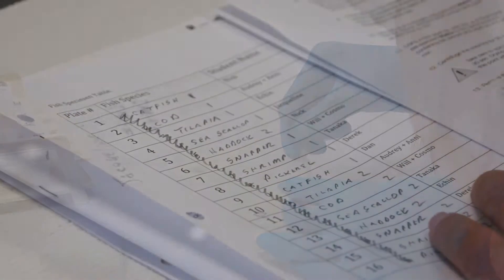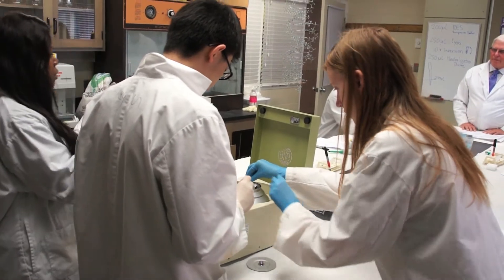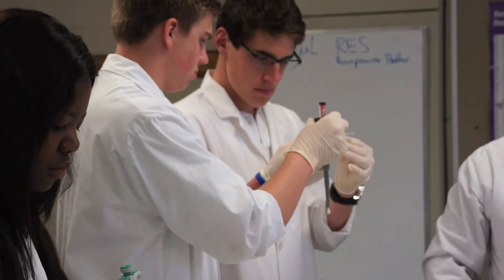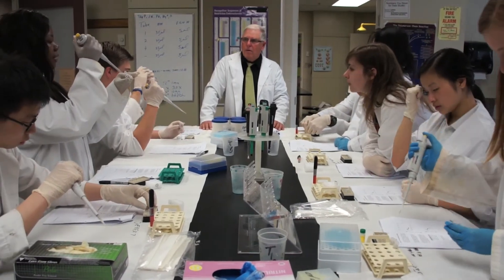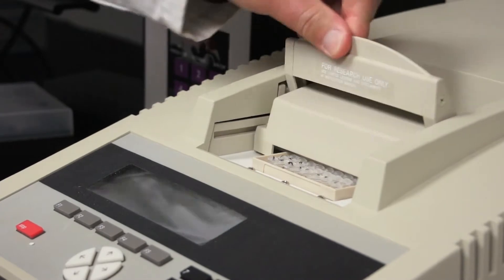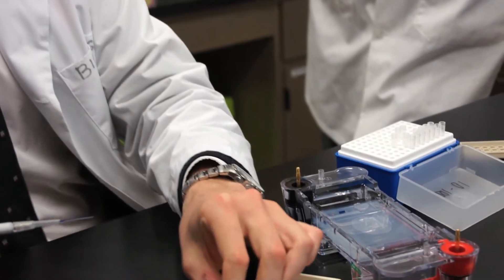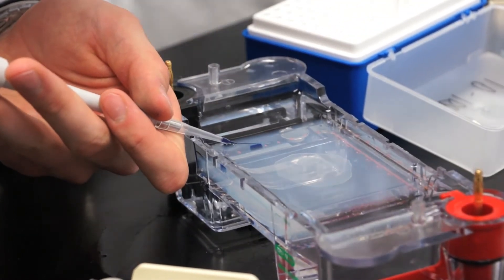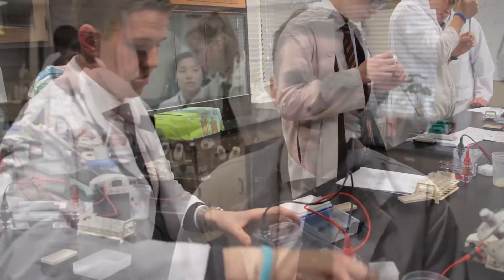Manipulating Fish DNA for the International Barcode Of Life Database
IB Biology students recently conducted an experiment as a part of the international barcode of life initiative with the University of Guelph. In this video, a student talks about the experiment.